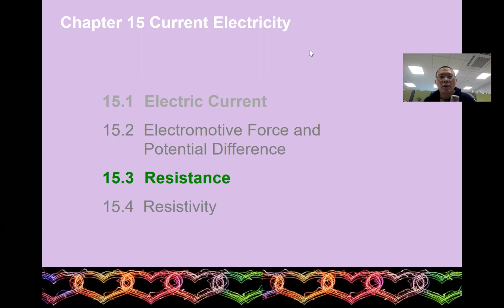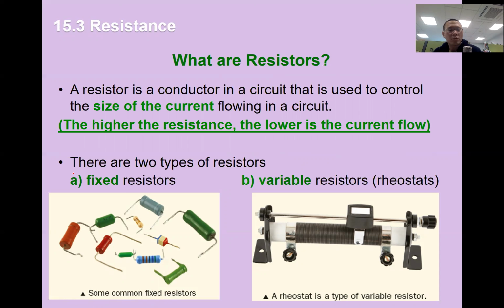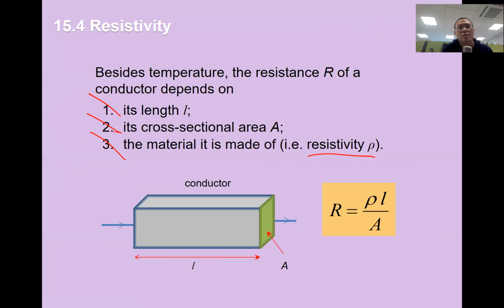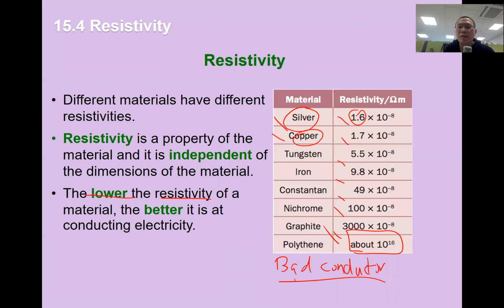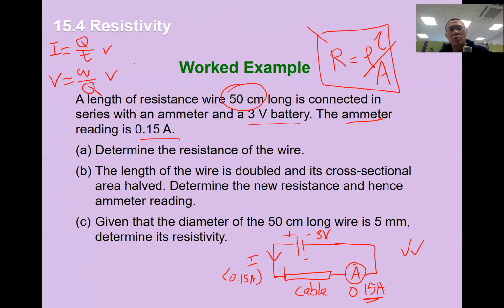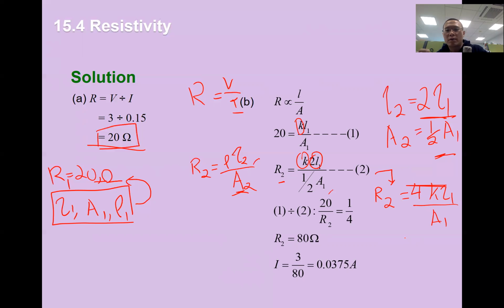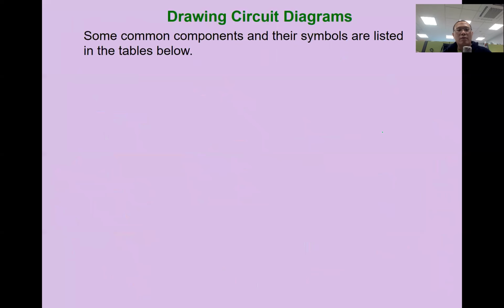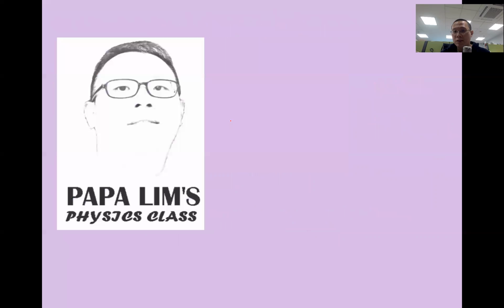Chpt 15.3 & 15.4 Resistance and resistivity